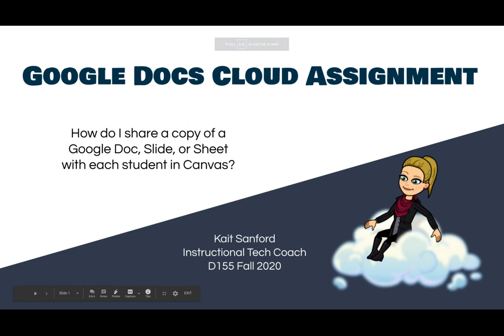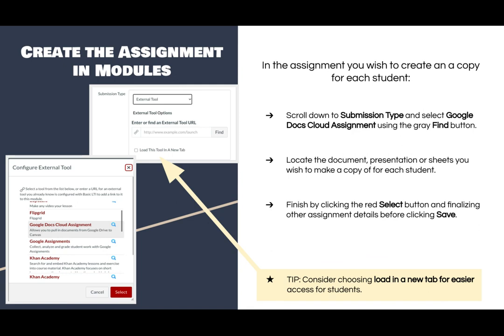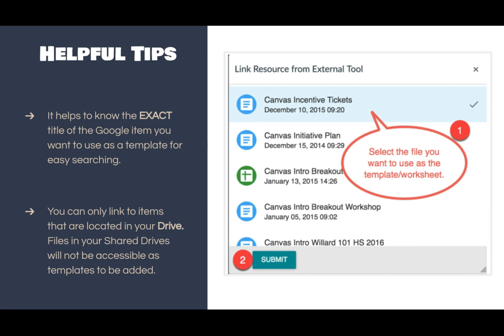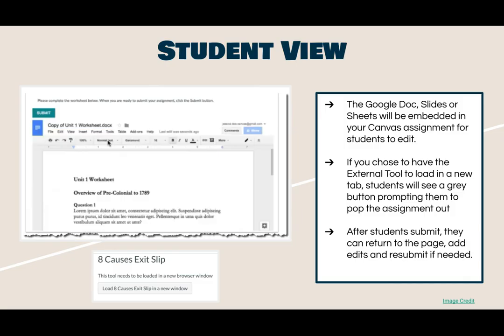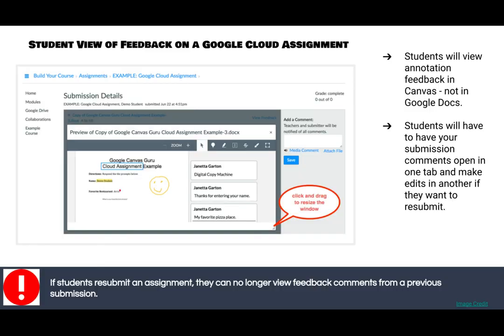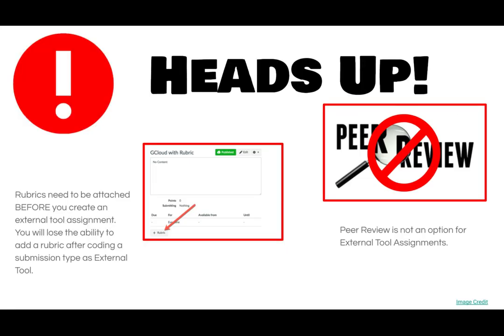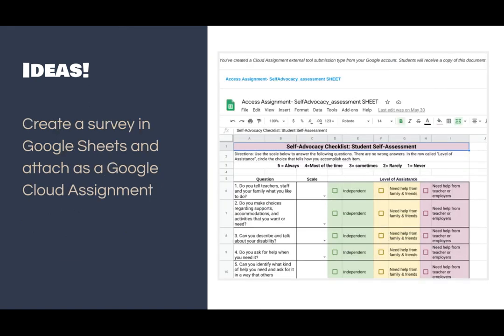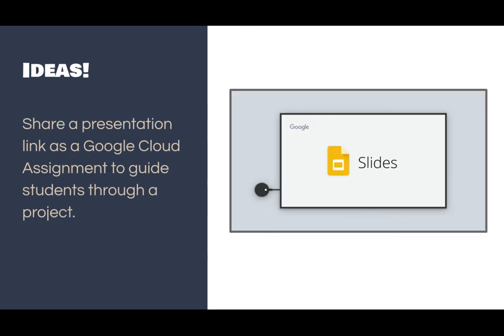Google Docs Cloud Assignment PD 20.21